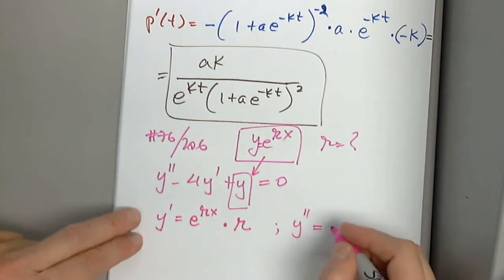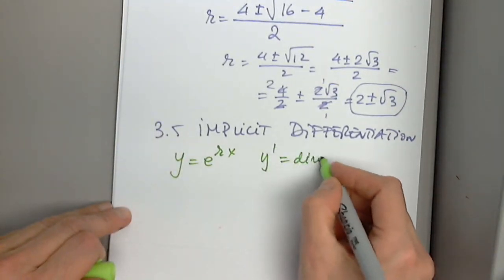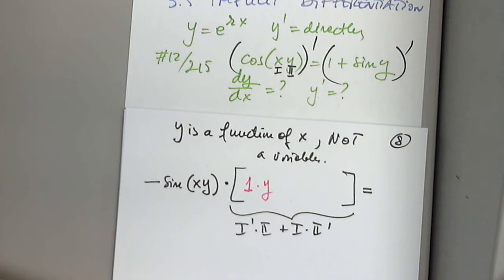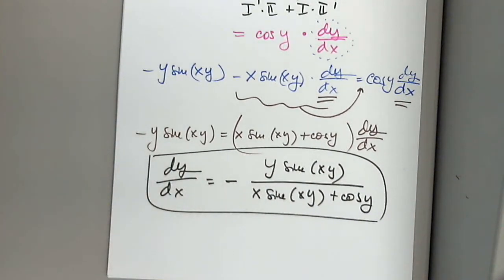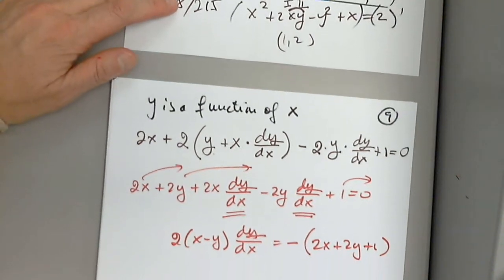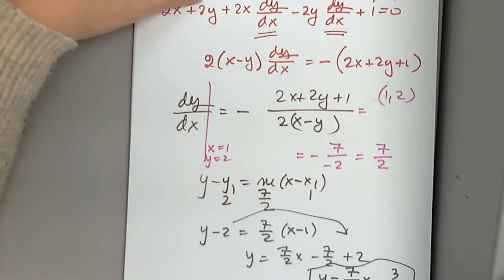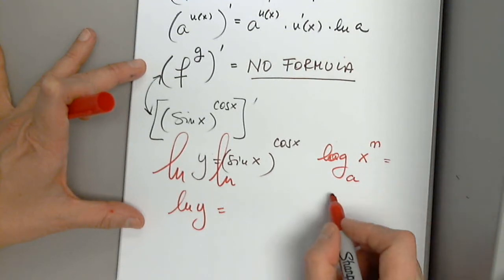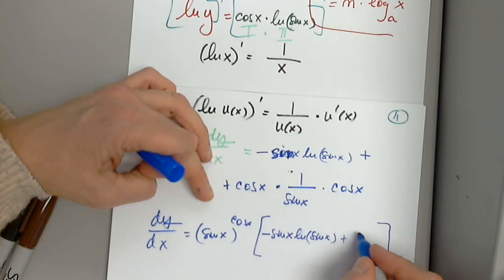MAT 191 - SECTIONS 3.4 - 3.6 PART 2 MARCH 7